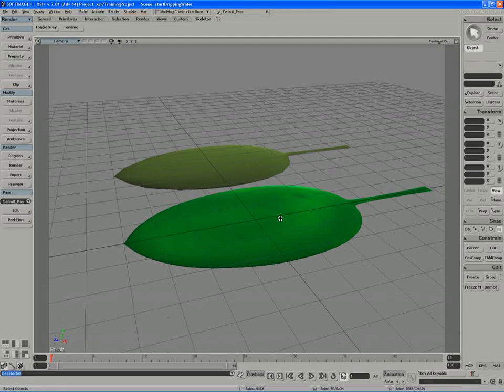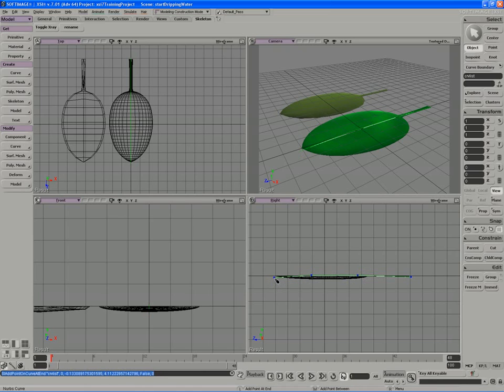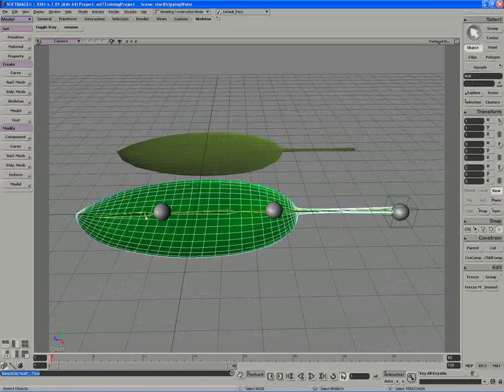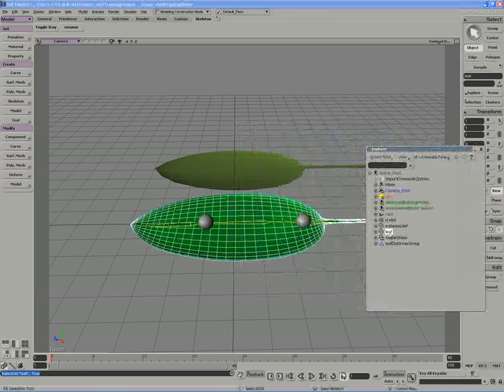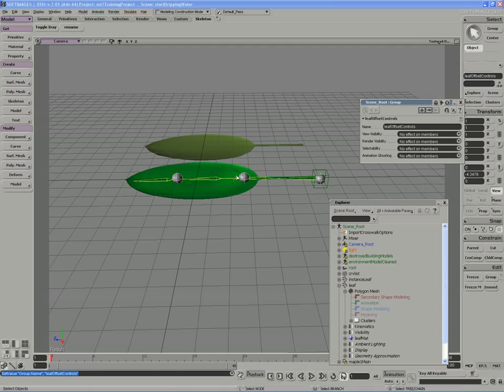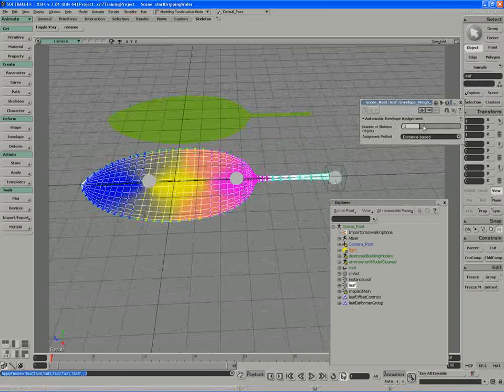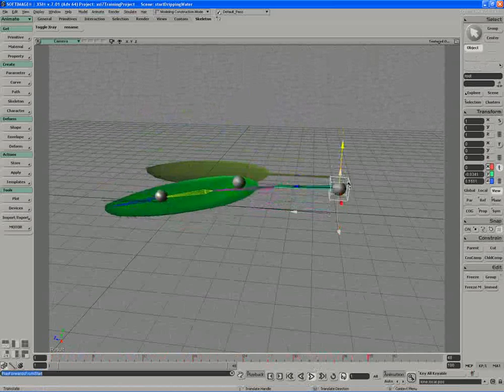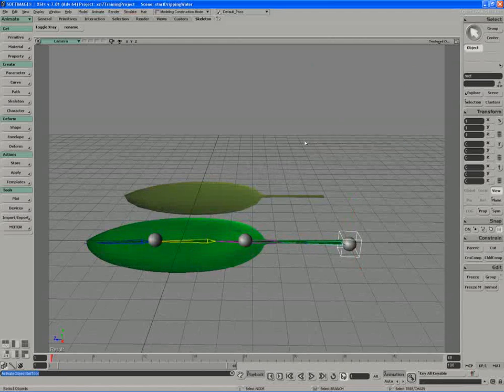3. Using Tail Rig To Control Leaf Motion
ICE - Dripping Water